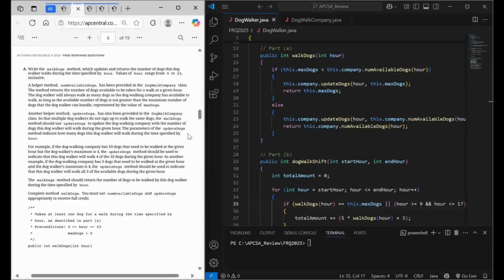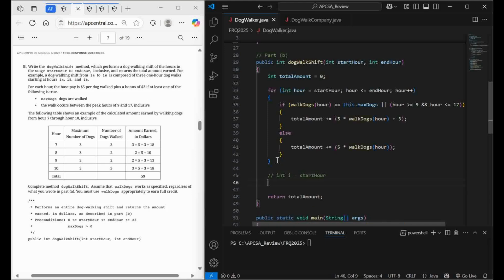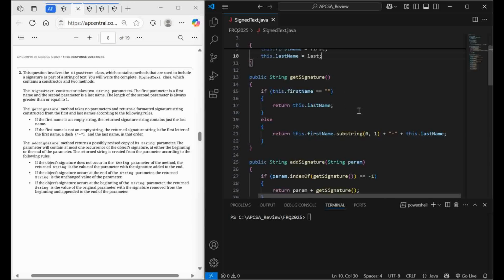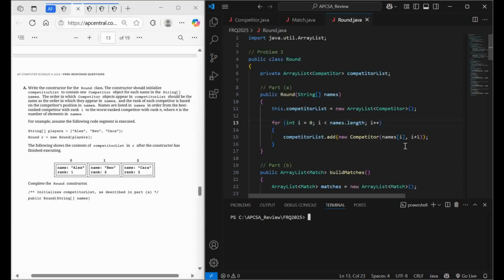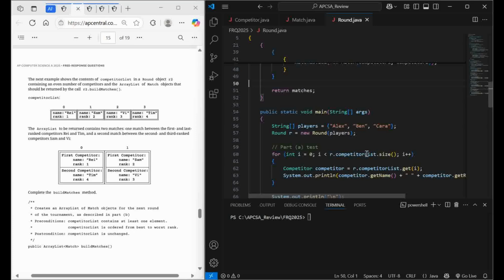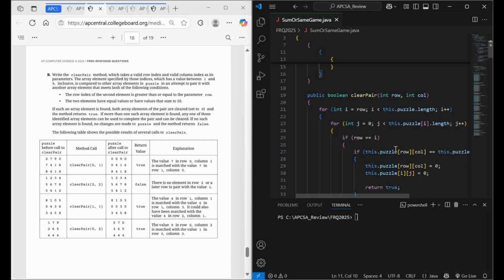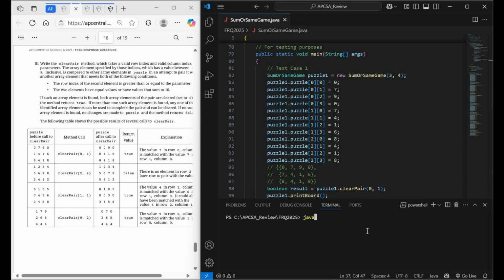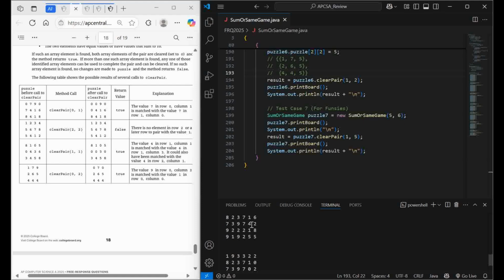My Answers to the 2025 APCSA FRQs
Long time no see! Hope everything went well with the 2025 exam! Here are my answers to the FRQs that were released recently.

Timestamps:
0:00 Problem 1 (Methods and Control Structures)
5:22 Problem 2 (Classes)
8:15 Problem 3 (ArrayList)
14:39 Problem 4 (2D Array)

All material were taken from the College Board AP® Computer Science A Past Exam Questions under the 2025: Free Response Questions. All rights to the original material belong to the College Board.